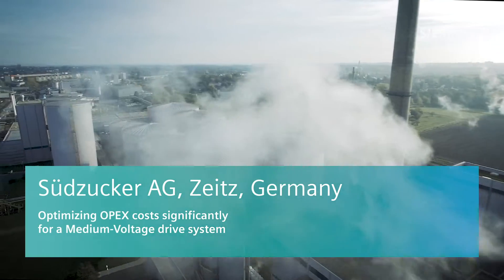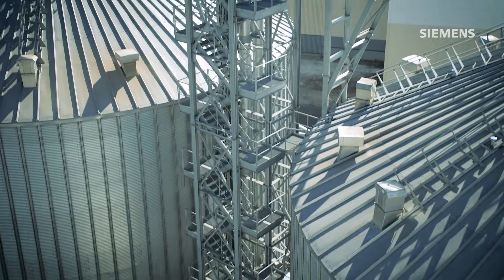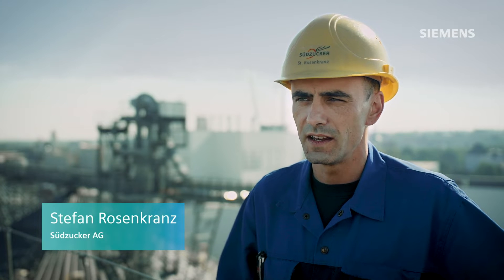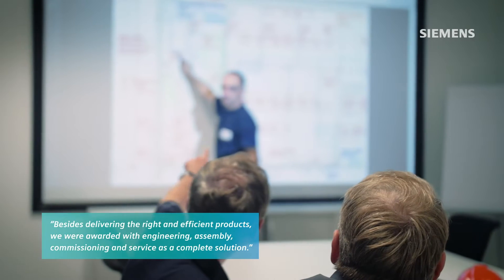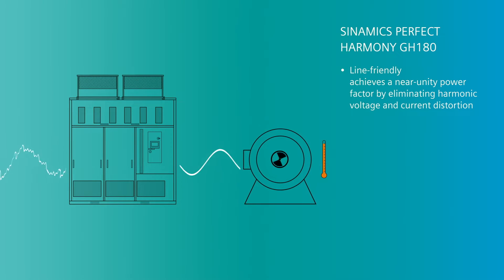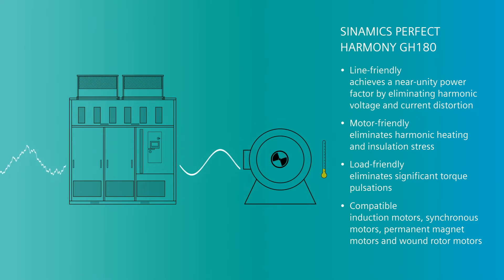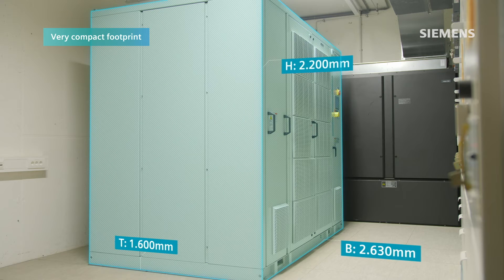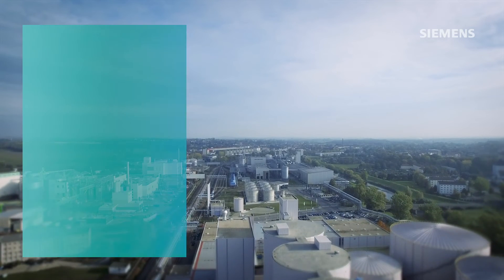Optimizing OPEX Costs for Südzucker AG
Siemens delivered a turnkey solution for their drive system. Benefits are energy saving, use of the existing motor and maximum space savings with the SINAMICS PERFECT HARMONY GH180.